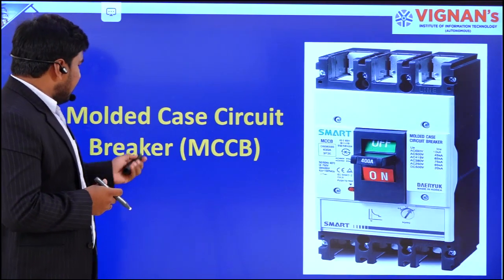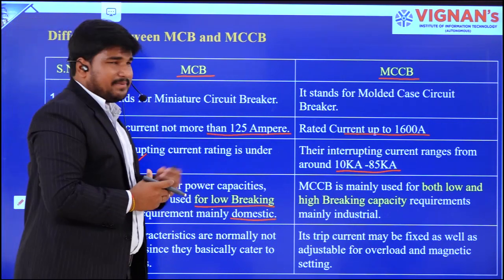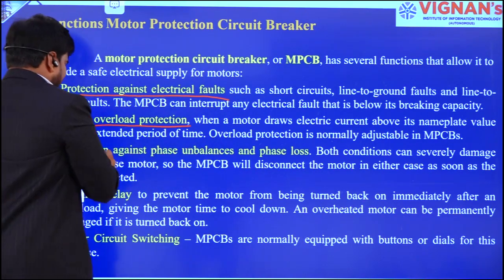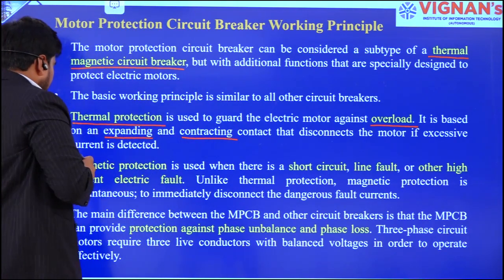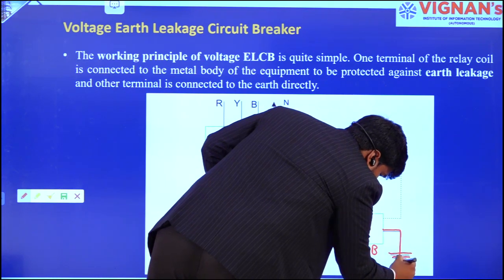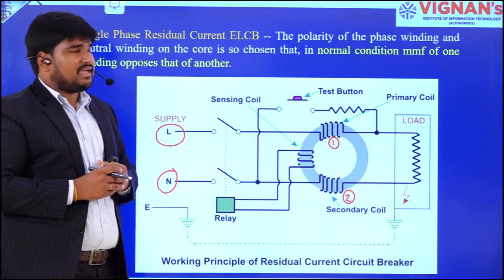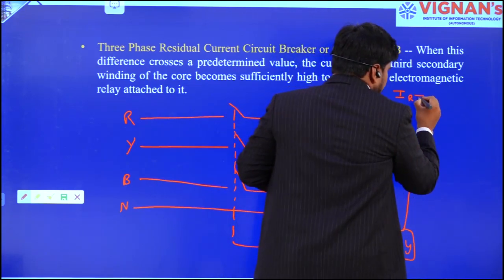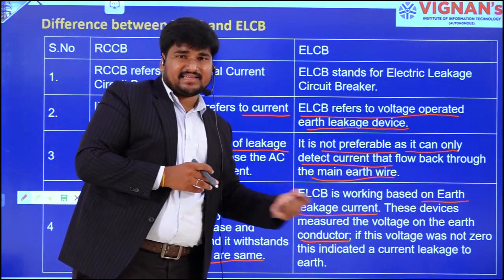SGP Lec 1-11 Working of MCCB, MPCB, ELCB and RCCB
This lecture contains working of Moulded case Circuit Breaker(MCCB), Motor protection circuit Breaker(MPCB), Earth leakage Circuit breaker(ELCB) and Residual current circuit breaker (RCCB).